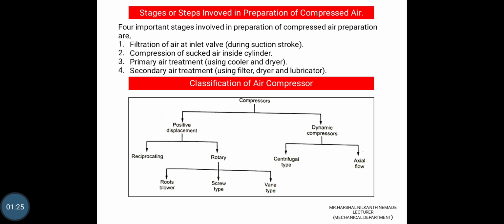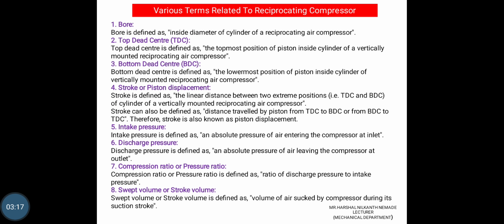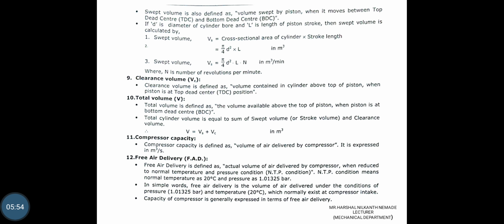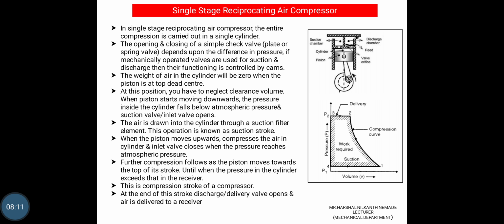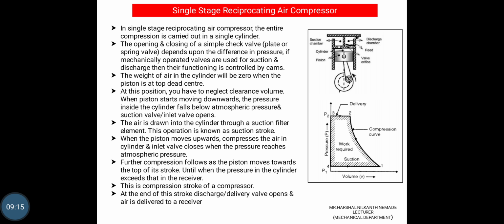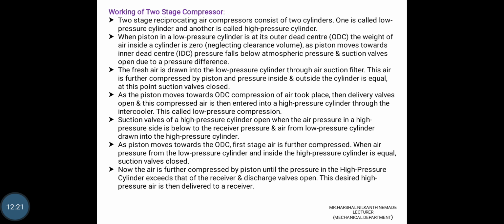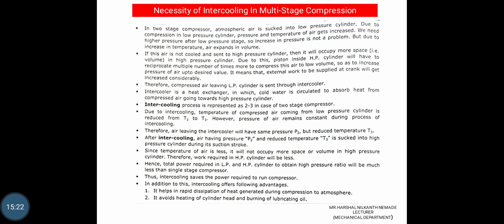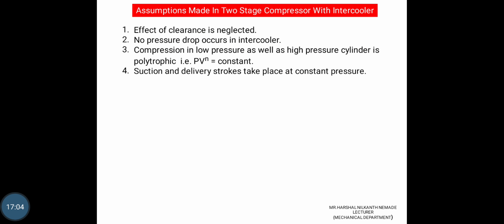BME Chapter 4 Part 1